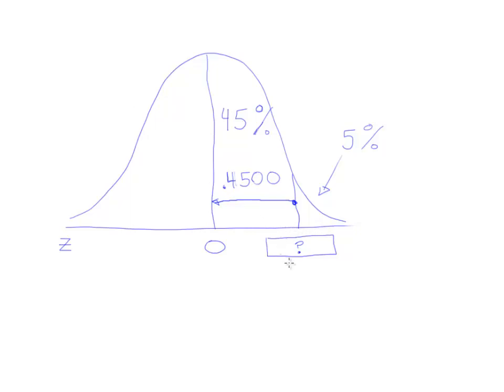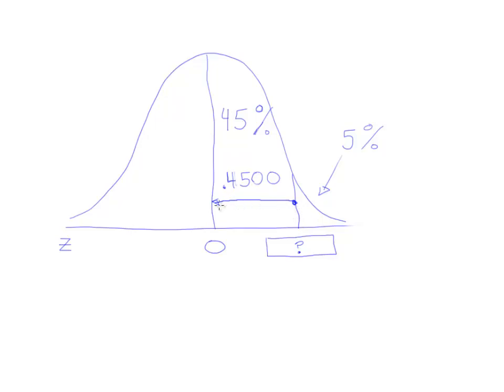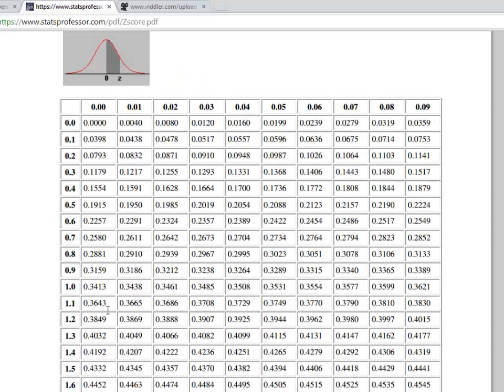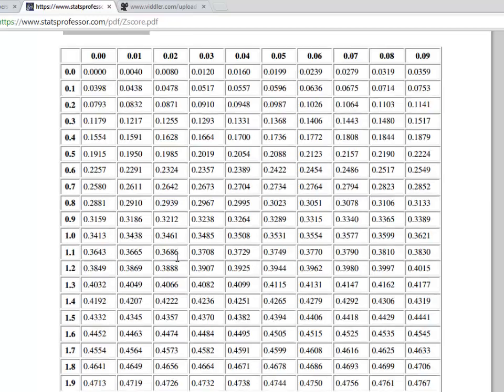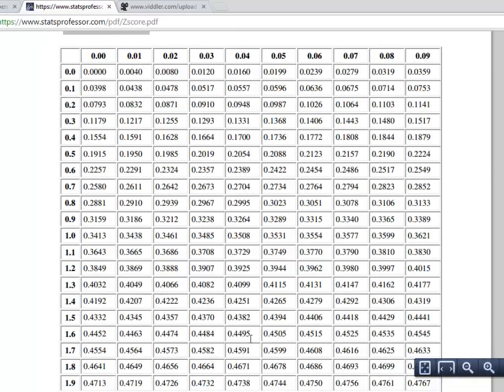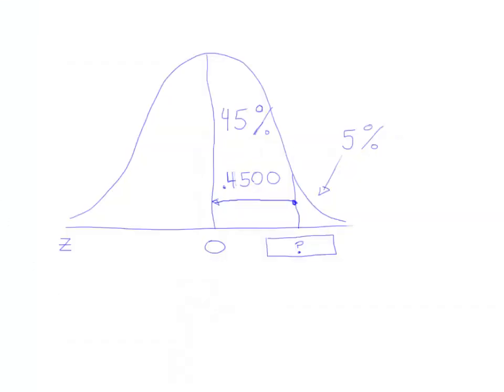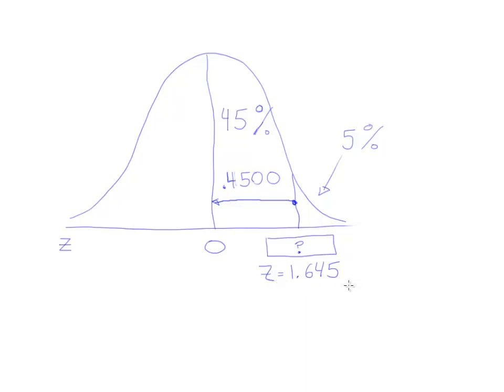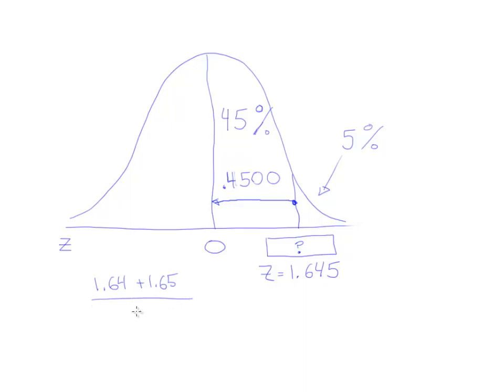Finding the z score associated with the top 5th percentile of the standard normal distribution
In this video, we show how to find a measurement corresponding to the 95th percentile of the normal curve using a typical z table. The reason we are covering this example is that the percentile places you exactly in the middle between two z scores, so we discuss the best way to handle those situations when they occur.